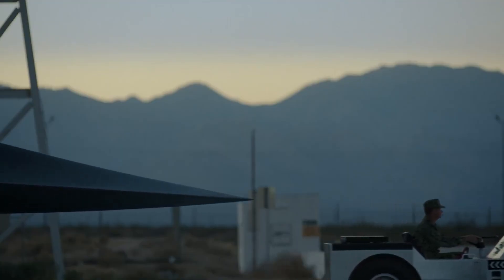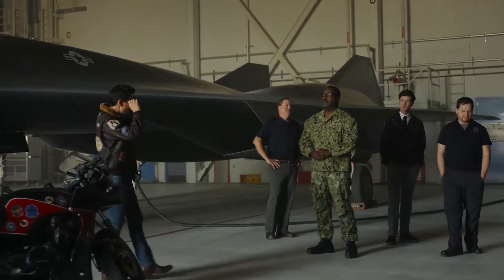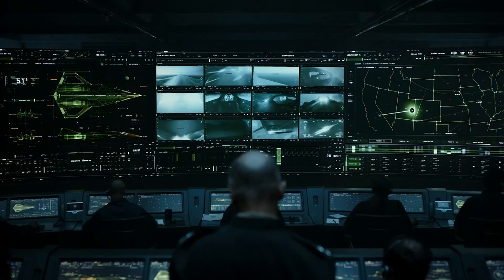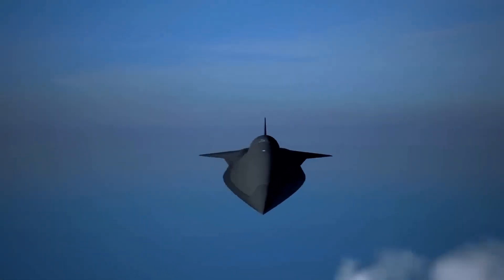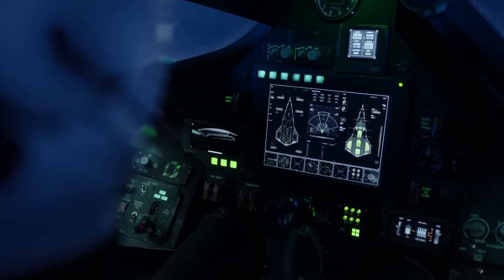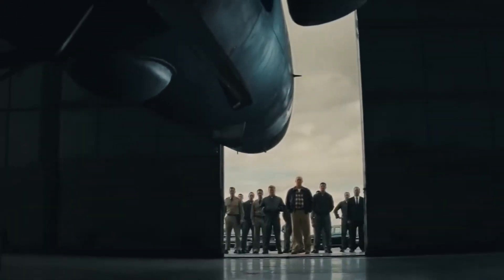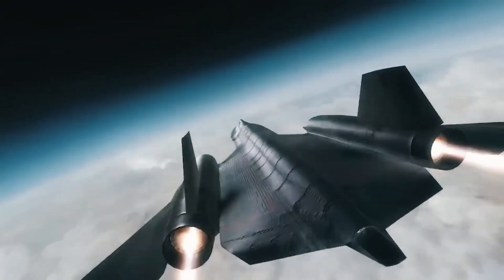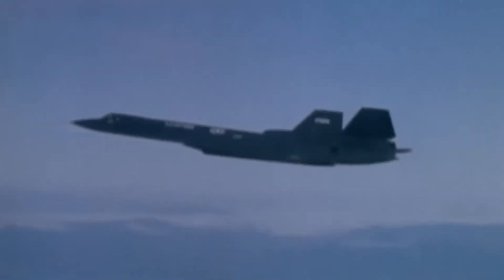US Reveals TOP SECRET Hypersonic Aircraft That Hits MACH 10 Speed!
In the world of aviation lies a mystery like no other — the SR-72 “Son of Blackbird.” 🚀 This next-generation hypersonic marvel is set to push the limits of speed, stealth, and aerospace engineering, captivating aviation fans worldwide.
🔥 Before the SR-72, there was the legendary SR-71 Blackbird — a record-shattering icon of American aerospace history. Now, its successor is here to carry the torch, reaching Mach 5+ and beyond, with bursts rumored up to Mach 10.
⚙️ Built with cutting-edge heat-resistant materials, dual-mode propulsion (turbine + ramjet), and revolutionary aerodynamics, the SR-72 is engineered to handle the extreme heat and pressure of hypersonic flight.
📅 From its early plans in 2017 to demonstrator work in 2018, Lockheed Martin’s Skunk Works and DARPA’s Falcon Project (HTV-2) have paved the way for this aerospace game-changer. At 60 feet long, it’s designed to dominate intelligence, surveillance, and reconnaissance missions at unprecedented speeds.
💡 Why you’ll love this video:
✅ Explore the SR-72’s hidden secrets
✅ Learn how DARPA’s hypersonic tests shaped its design
✅ Discover its military, intelligence, and strategic potential
✅ See why it’s one of the most anticipated aircraft in history
⚡ Get ready to witness the future of flight — where missions take minutes, not hours, and the sky is no longer the limit. 🌍

Welcome to Force News – Your Frontline for U.S. Navy & Military Power Updates! ⚓📰

Stay updated with the latest news, technology, and operations of the U.S. Navy, Air Force, Marines, and more 🇺🇸. From aircraft carriers to submarines, from global missions to cutting-edge defense tech – we cover everything related to American military strength 💪🚢✈️.

📡 Daily Military News
⚔️ U.S. Navy Ships & Weapons
🛰️ Global Defense Updates
🎖️ Documentaries & Analysis